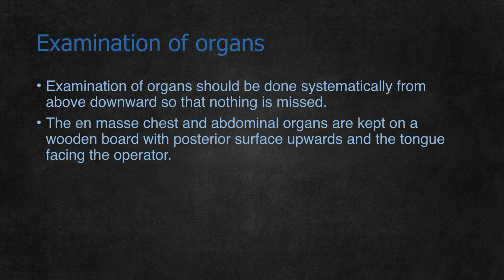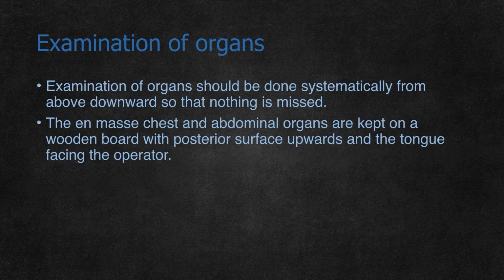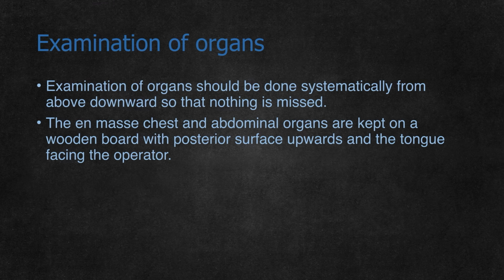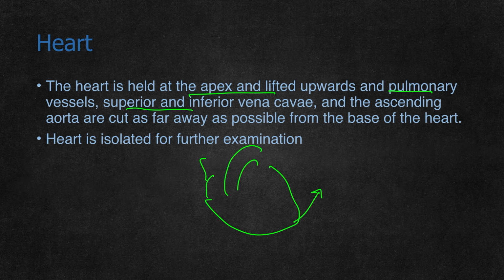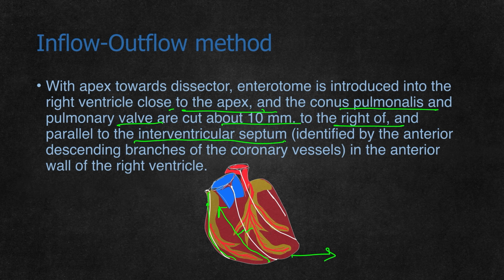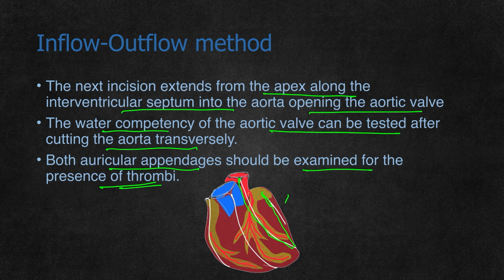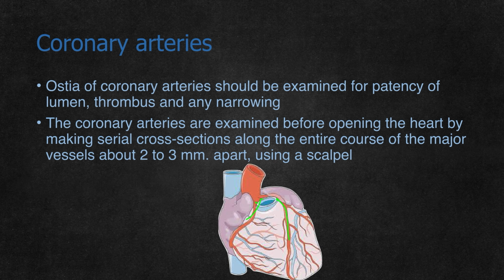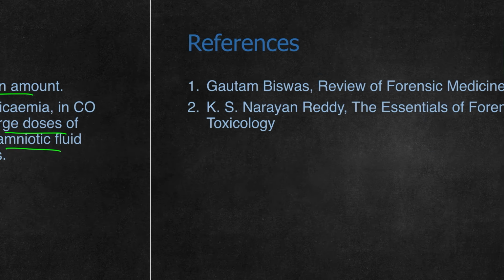Examination of Organs: Chest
In this video we will continue with medico legal autopsy and start with systemic dissection of neck and chest